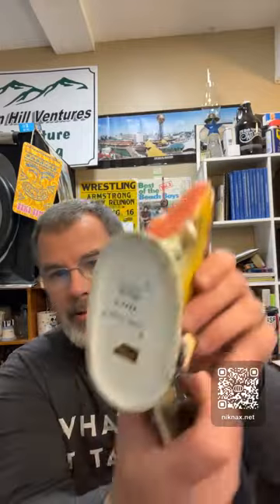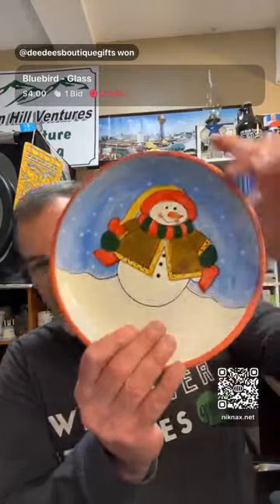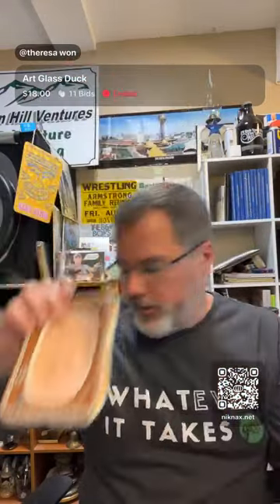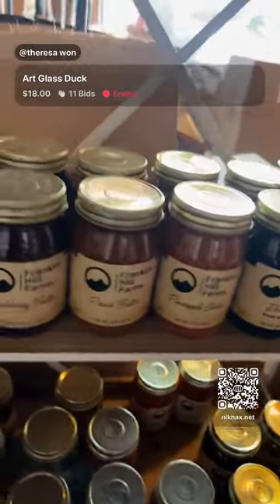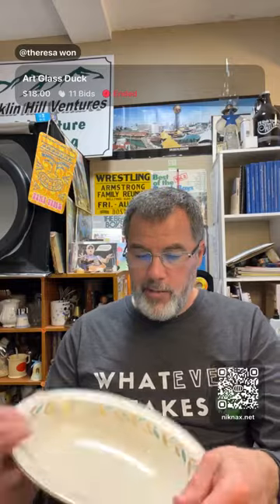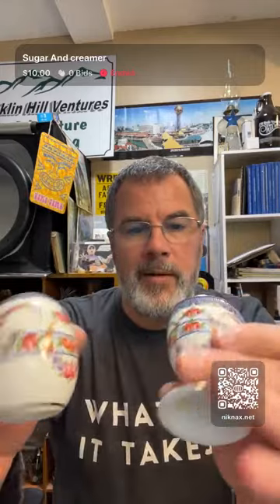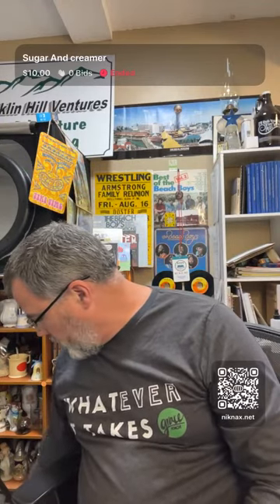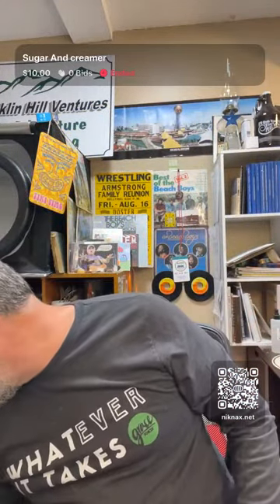Searching For Vintage Treasures! Estate Unboxing